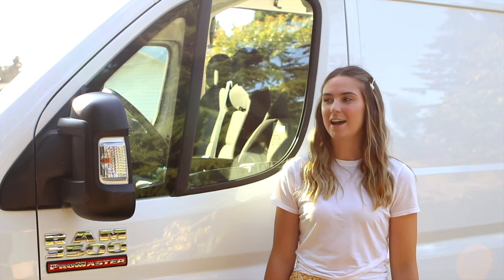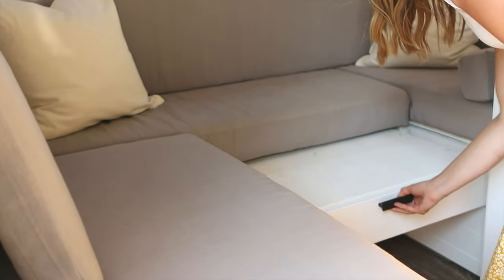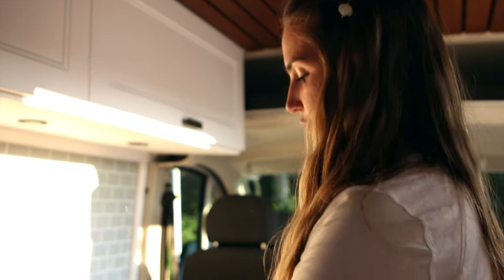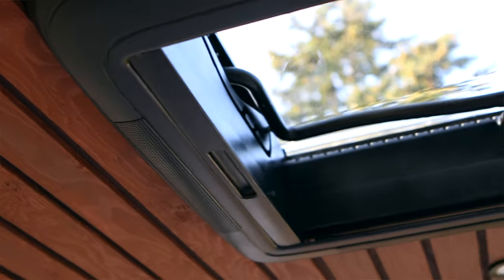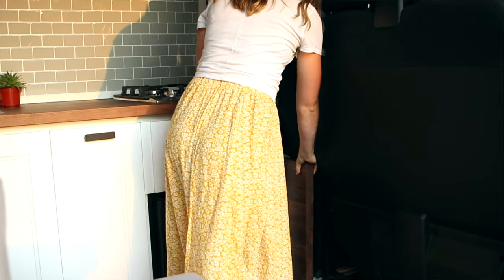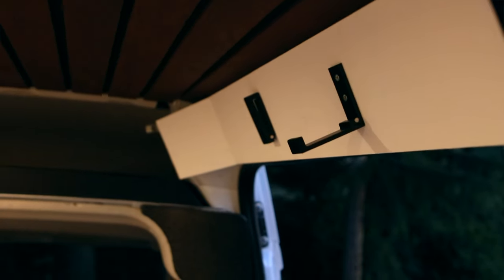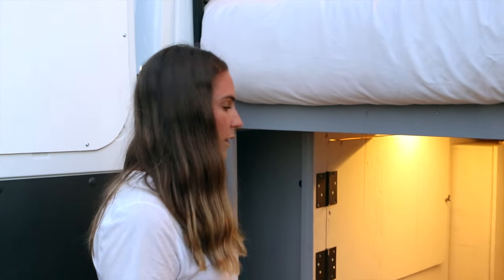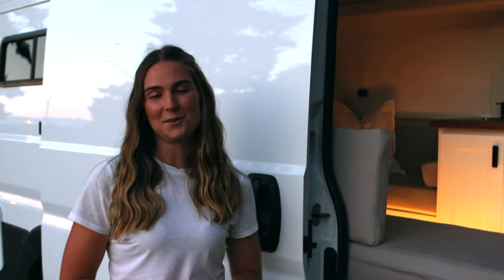VAN TOUR | Unique Design with U-Lounge and SECRET SECOND BED | Luxury Campervan | SLEEPS 4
We're super excited to share with you our first ever Van Tour! Enjoy our uniquely designed custom campervan with a second bed to sleep up to 4 people!

We build custom campervan conversions in Halifax, NS, Canada. - and yes, we do work with US clients!

Learn how to sew box cushions for your van with Jennies Skillshare course!

Affiliate Links to Products we used: If you liked our video and would like to help support us, feel free to click on the links below when purchasing any products that you need!

Milwaukee Tool Kit

Milwaukee Drill/ Driver

Memory Foam Queen Mattress

Fantastic Fan 1250

Dometic Cassette Toilet

Stainless Steel Sink

Black Faucet

Propane Cooktop

12V Shurflo Water Pump

Shurflo Strainer

Fresh Water Tank

Exterior Shower Kit

Suction Shower Head Holder

USB Port

12V Ceiling Lights

12V LED Floor Lights

12V Floor Light Connectors

12V Dimmer Switch

Foldable Hooks

Sticky Tiles

Renogy 300W Solar Kit

NOCO Exterior Plug

We wanted to give a shoutout to Louis The Van for inspiring the LED's and hooks, and to Vanlife Sagas for the ceiling inspiration!

Perfect for a family looking for a home on wheels! Some of the features included in this build are:
- U- Lounge seating for up to 6 people with custom upholstery
- A second pull out bed for families or guests
- Huge skylight right over the bed for stargazing
- Custom upper and lower cabinetry
- Bunk windows level with the bed to act as a head and foot extension
- Swivel seats
- Complete off-grid solar electrical system
- Various lighting around the van and accent floor 'mood' lighting
- Full size stainless steel sink with instant hot water
- Propane cooktop
- An outdoor shower

Starting with this video, we're going to be releasing our full van build series with complete instructional videos on all of the components we put into this campervan!

We post on our Instagram frequently with pictures and videos throughout each build, so be sure to follow us if you want to keep up to date with our current projects!